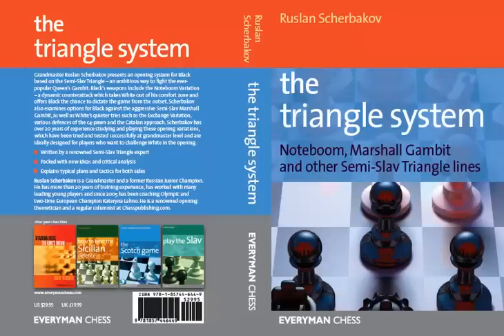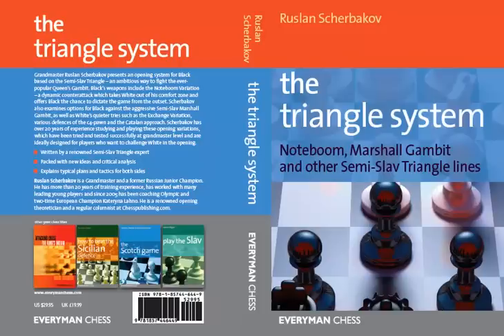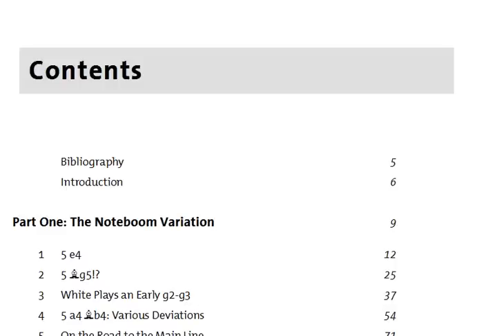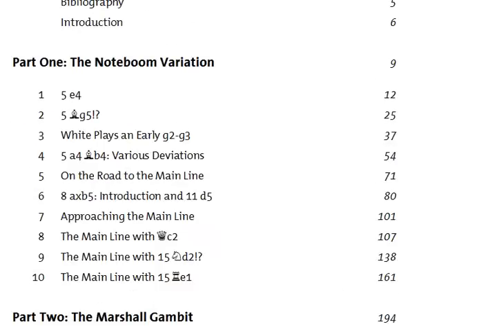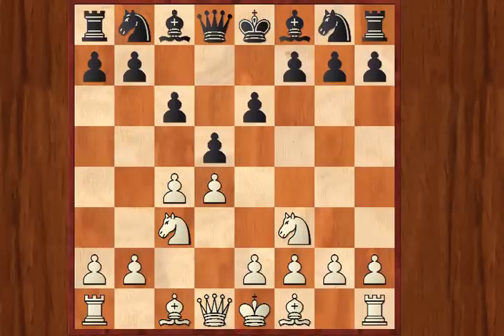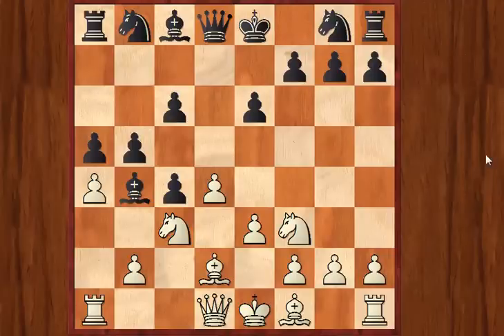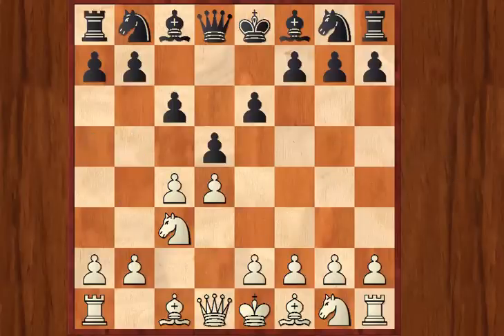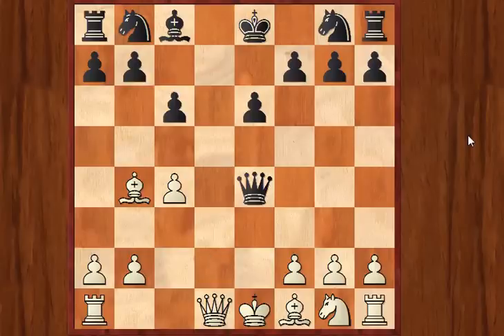The Triangle System: Noteboom, Marshall Gambit and other Semi-Slav Triangle lines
Grandmaster Ruslan Scherbakov presents an opening system for Black based on the Semi-Slav Triangle, an ambitious way to fight the ever-popular Queen's Gambit. Black's weapons include the Noteboom Variation -- a dynamic counterattack which takes White out of his comfort zone and offers Black the chance to dictate the game from the outset. Scherbakov also examines options for Black against the aggressive Semi-Slav Marshall Gambit, as well as White's quieter tries such as the Exchange Variation, various defences of the c4-pawn and the Catalan approach. Scherbakov has over 20 years of experience in studying and playing these opening variations, which have been tried and tested successfully at grandmaster level and are specially designed for players who want to challenge White in the opening.